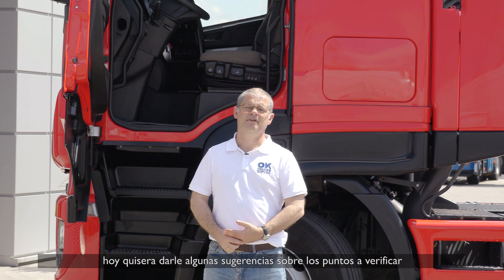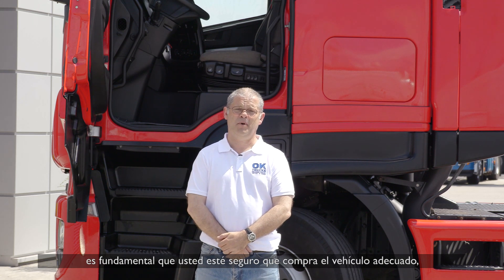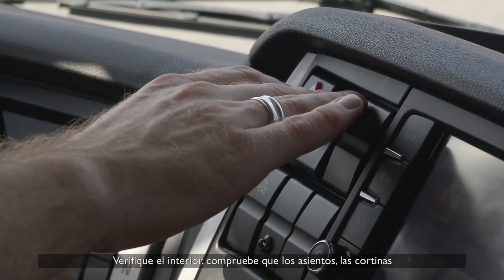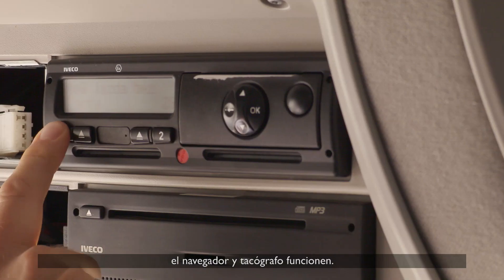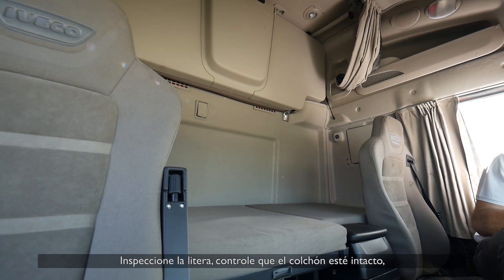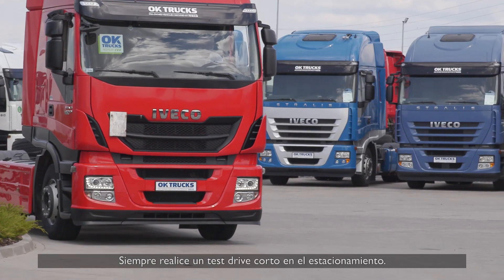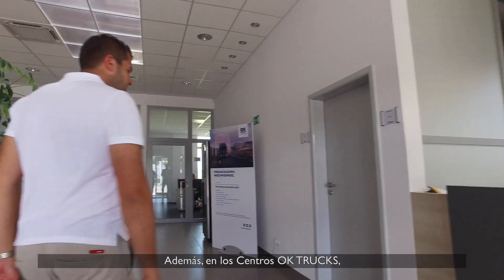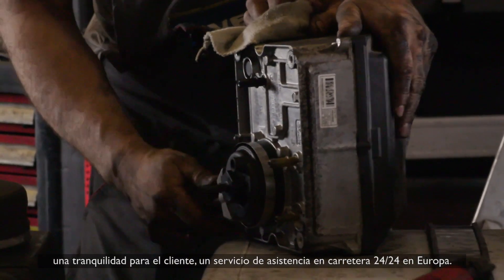OKTRUCKS - Iveco stralis ocasión en el interior - Español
Consejos para comprar un camión usado